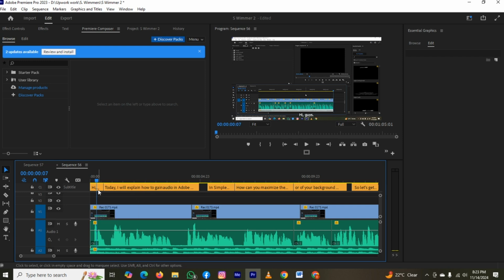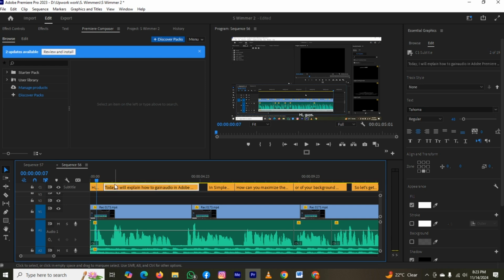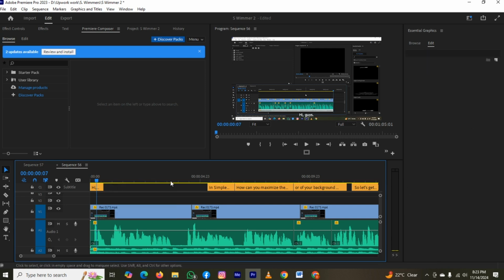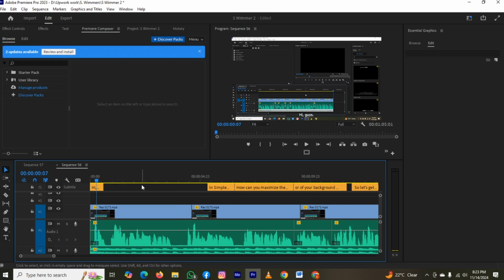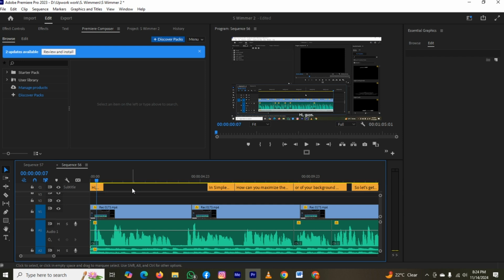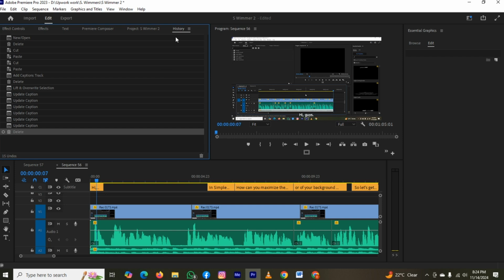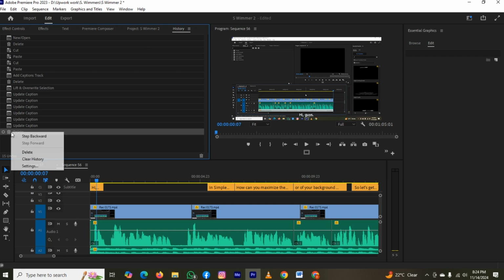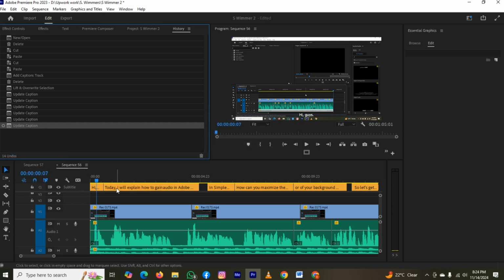How to Undo in Premiere Pro (quick & simple)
How to Undo in Premiere Pro.
Welcome to this adobe premiere pro tutorial. Wondering how to undo in Premiere Pro? This tutorial explains it all! Learn how to undo actions in Adobe Premiere Pro to correct editing errors and keep your project on track. With clear guidance on using the undo function, you'll quickly see how easy it is to manage mistakes in Premiere Pro. Follow along and simplify your editing process in Adobe Premiere Pro with these undo techniques!